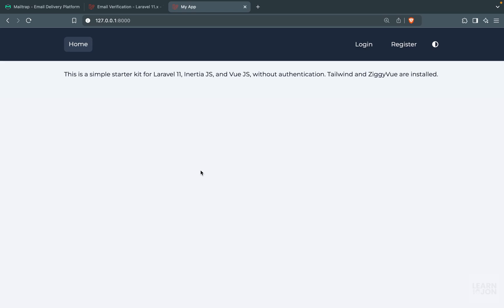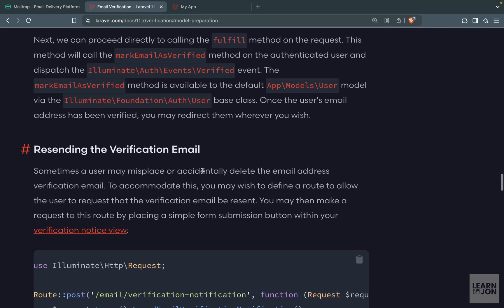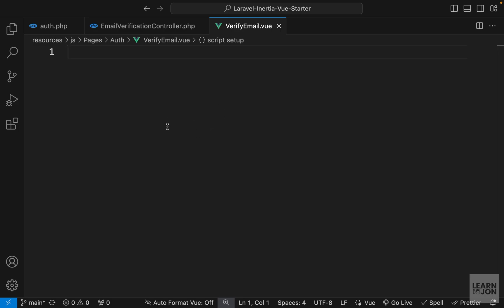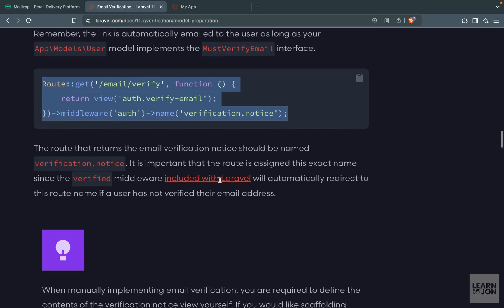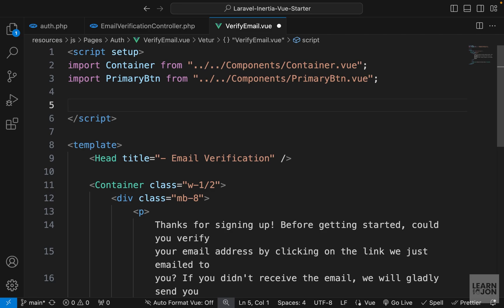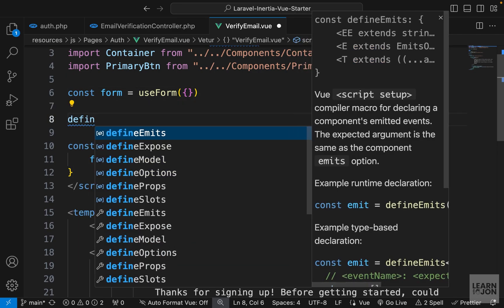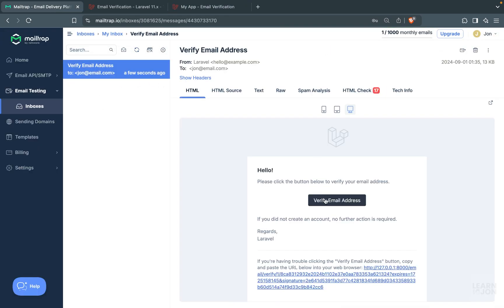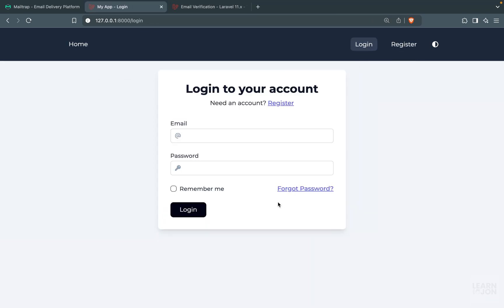Laravel 11, Inertia JS, Vue JS Listing App: #10 Email Verification